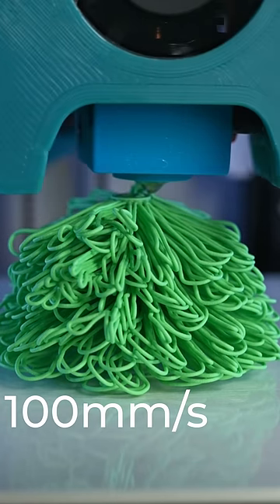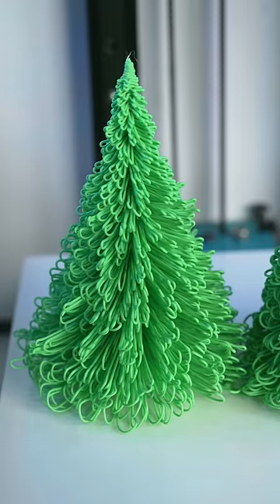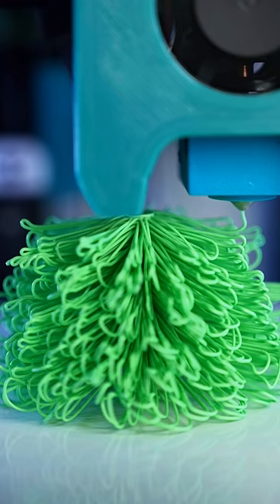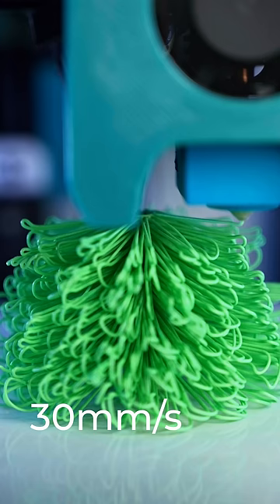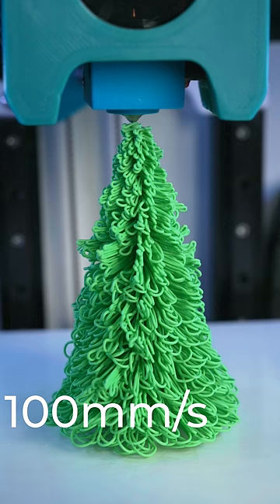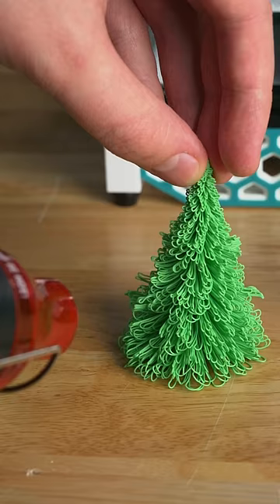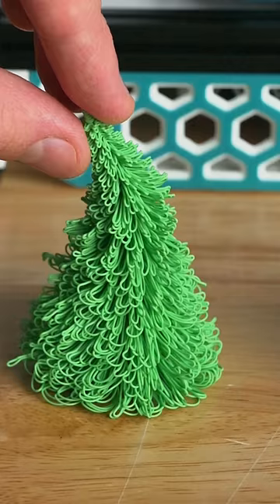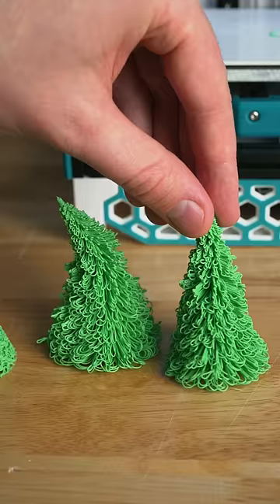3D Printing Stringing Tree 🎄